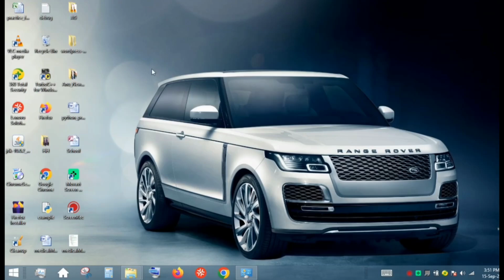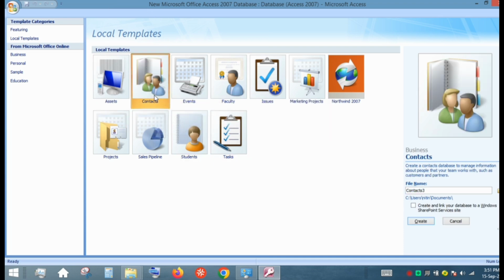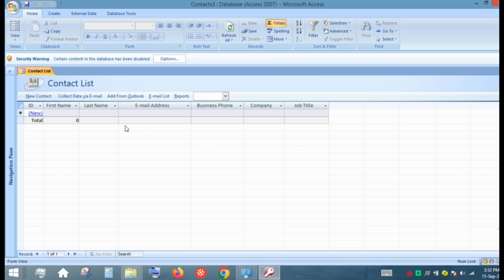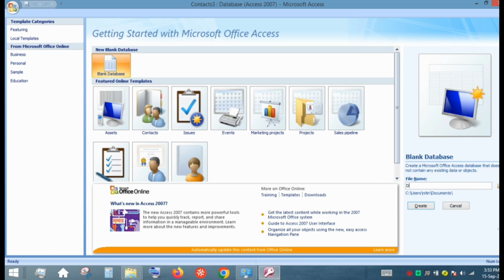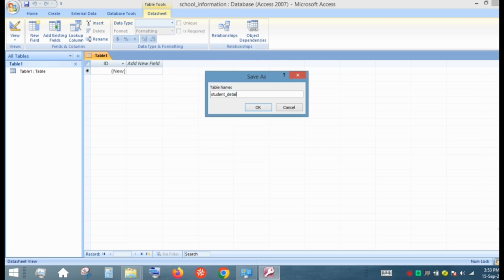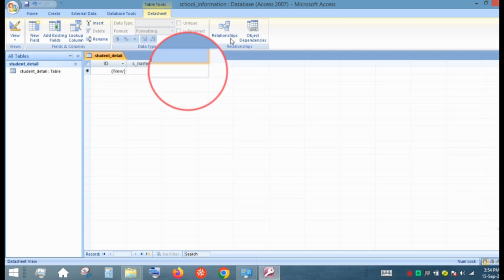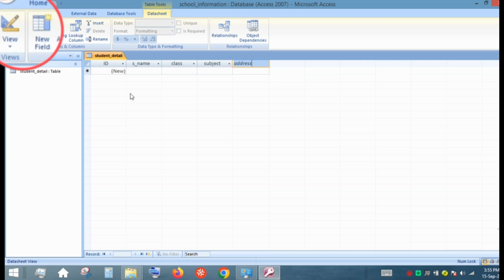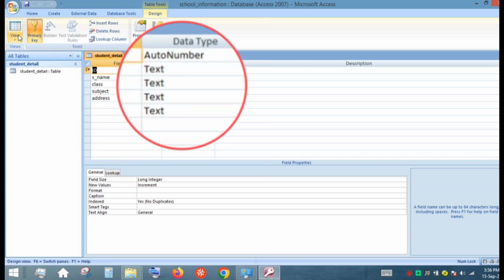MS Access Part 1 | RDBMS | Ms Access Tutorial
Creating Database in MS Access. | RDBMS | MS Access | Ms Access Tutorial @tutorial @techgyan0923 @computerandgk